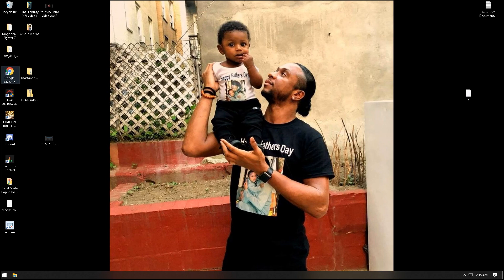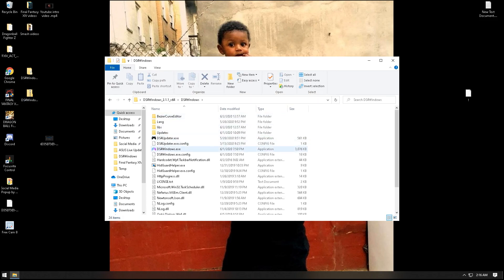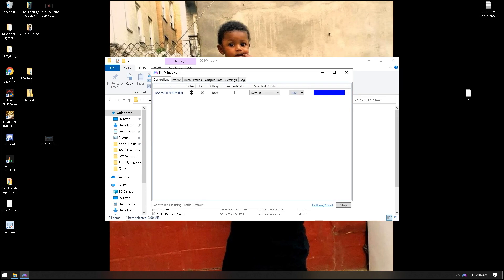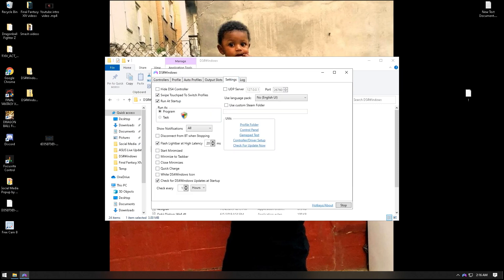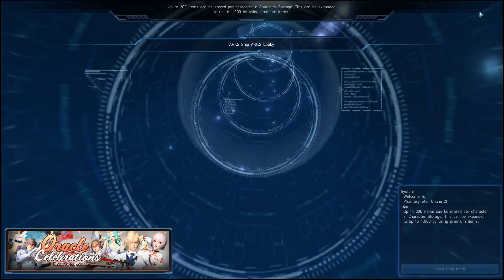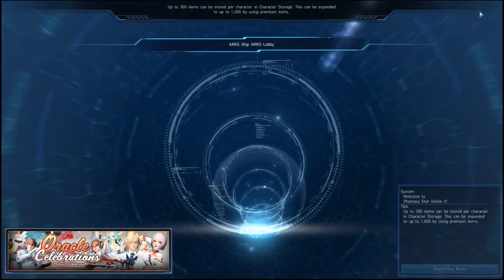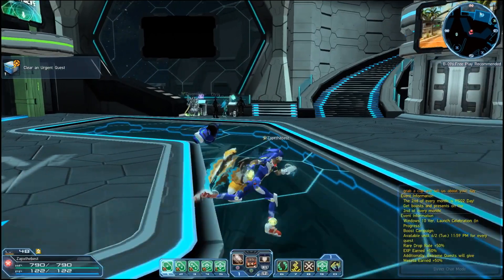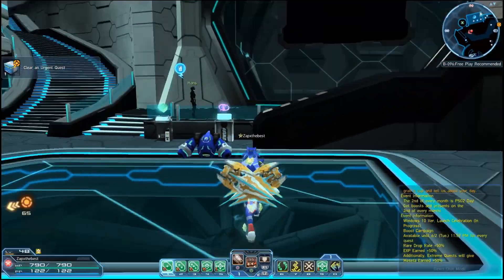PSO2 Phantasy Star Online 2 NA version controller fix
A simple video on how to connect your PS4, Nintendo Switch or any Bluetooth controller to your PC to play Phantasy Star Online 2 NA version. This video shows how to fix that issue.

If you enjoyed this video please show support with a like and sub.